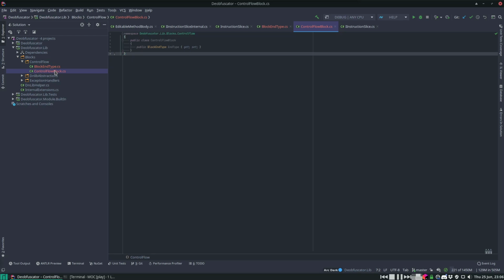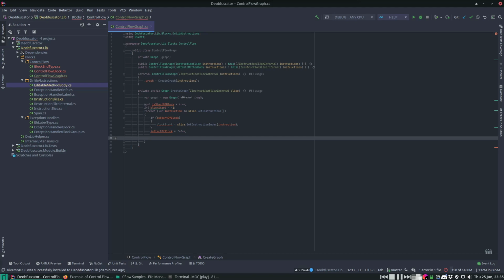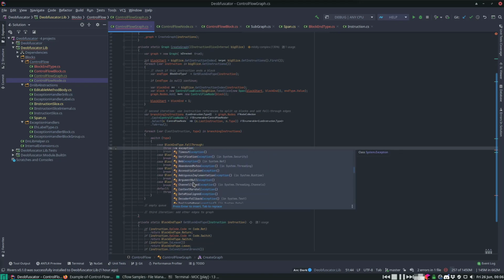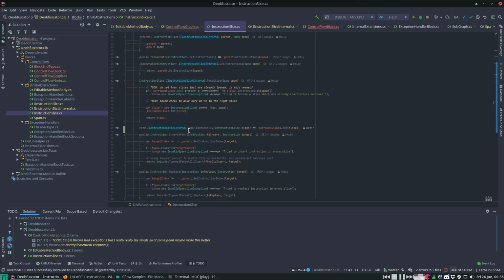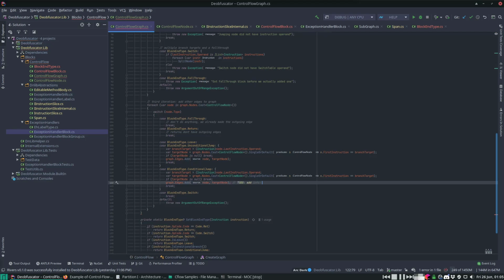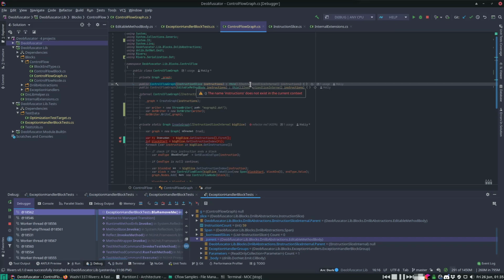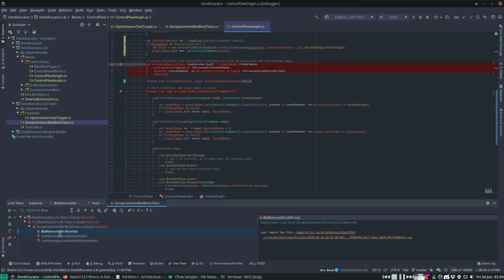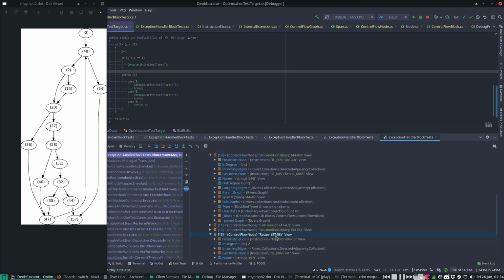Livestream archive: Creating control flow graph for deobfuscator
Didn't have chat on stream, music audio gets quieter later on.